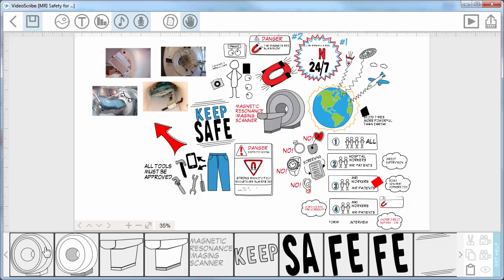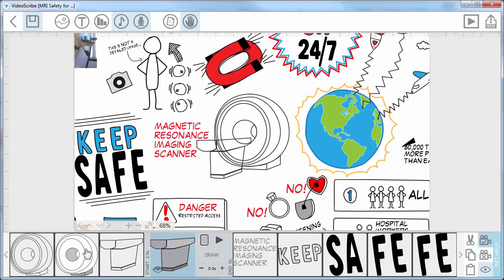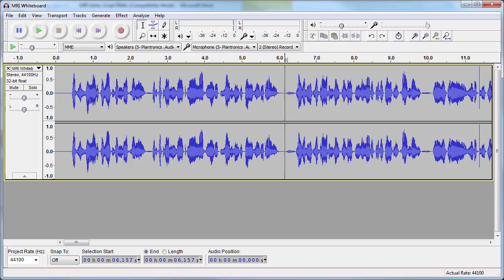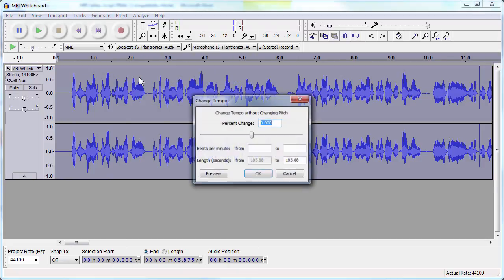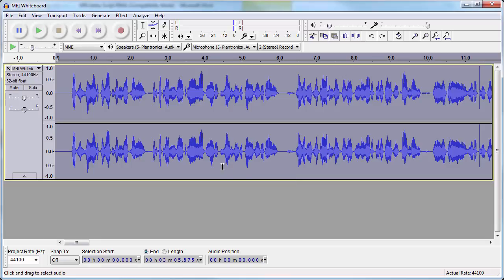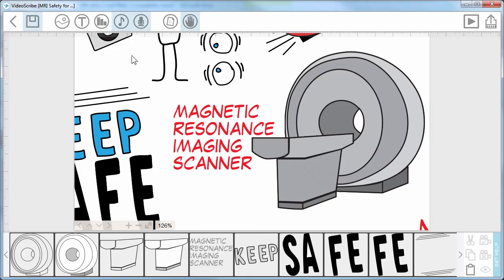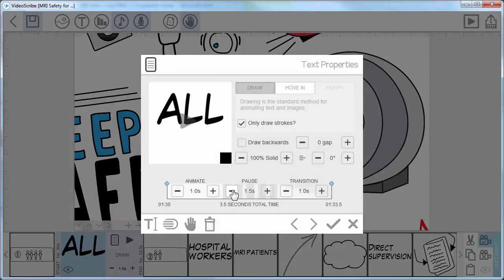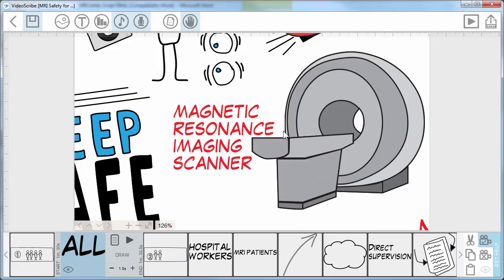VideoScribe Tutorial 4: Creating a Story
How to write a script, create a storyboard, record the narration and lay out the images.  Use Audacity to adjust the audio. (pacing, timing, tempo, etc.)